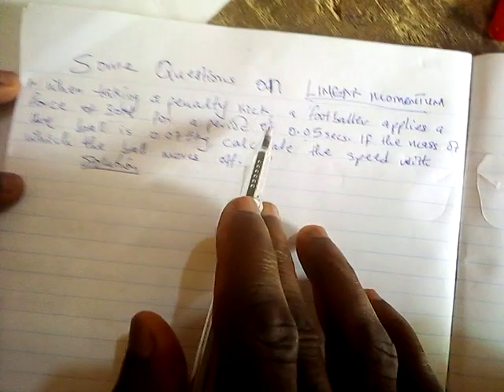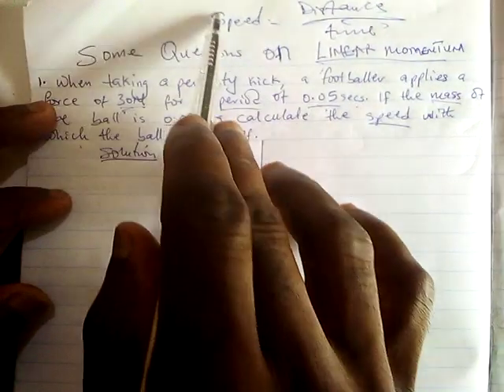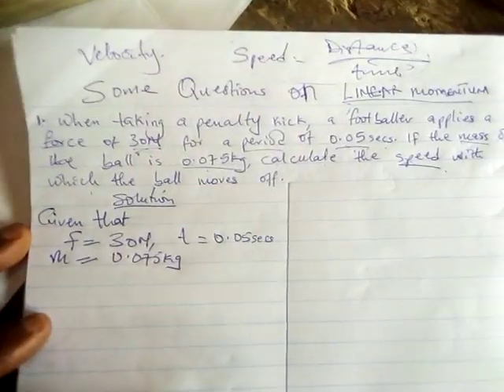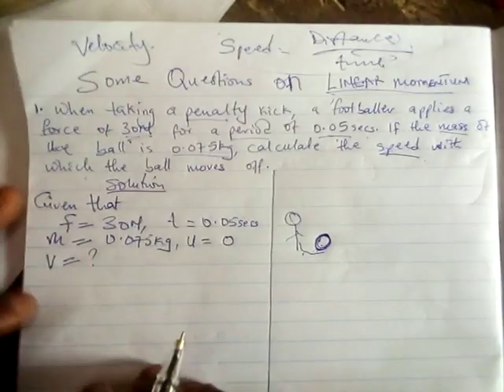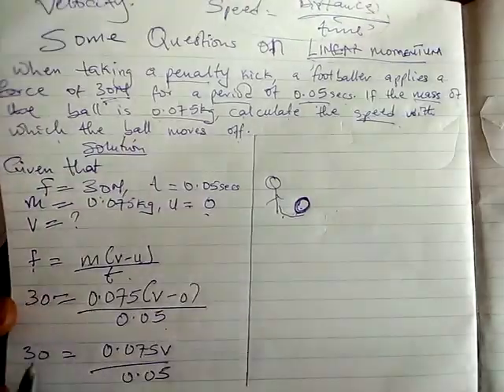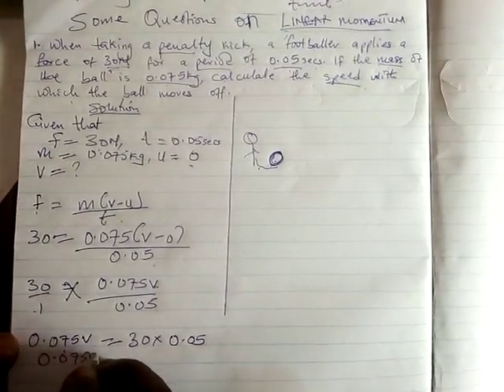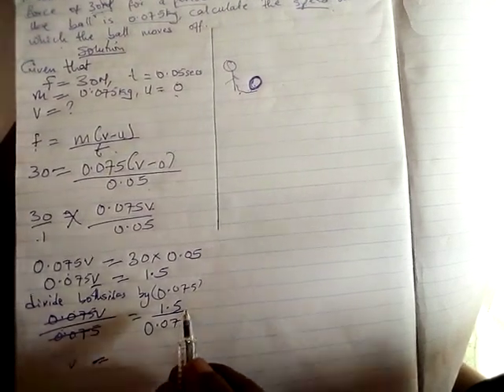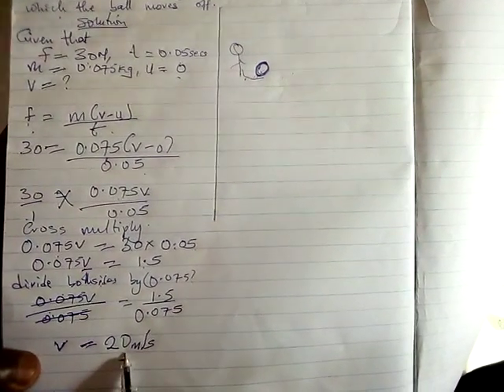PHYSICS - LINEAR MOMENTUM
In this episode, we will be taking an example under Linear momentum and this best explains on momentum itself.

THANKS.